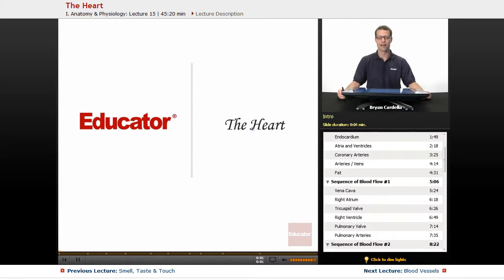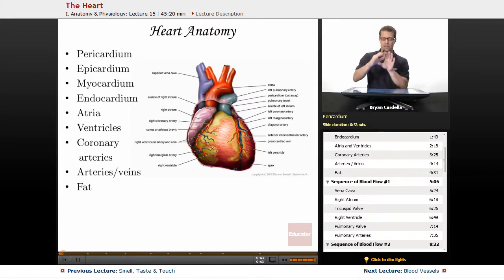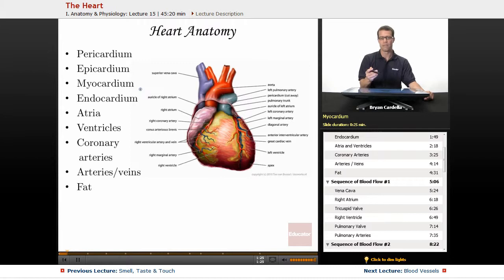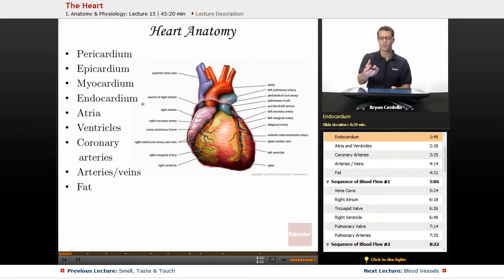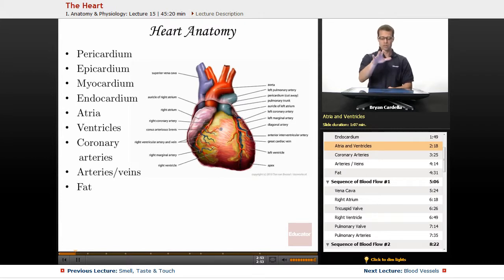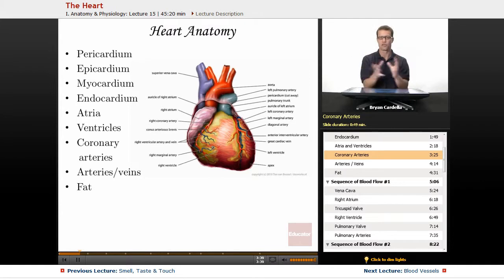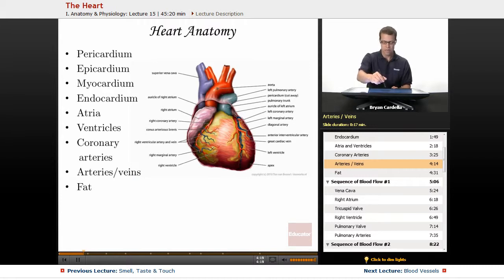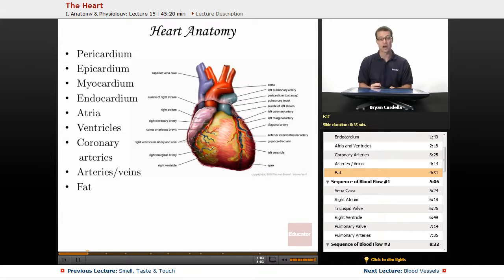"Heart" | Anatomy & Physiology with Educator.com